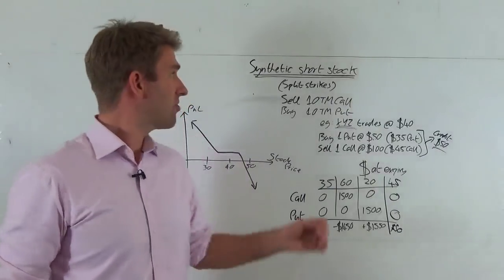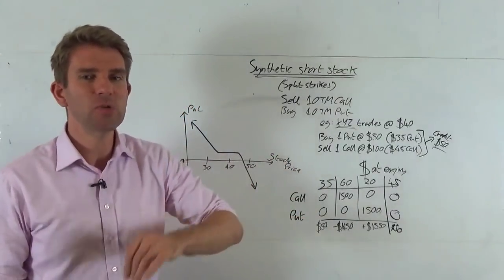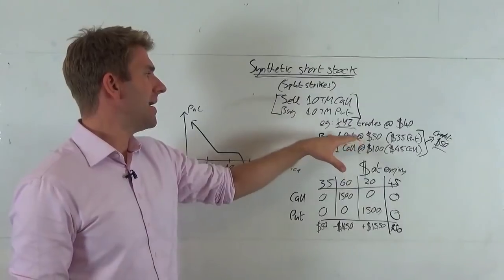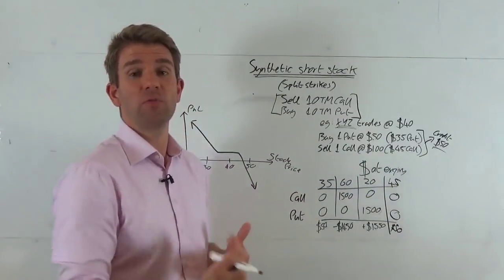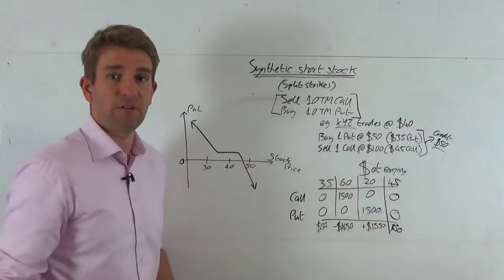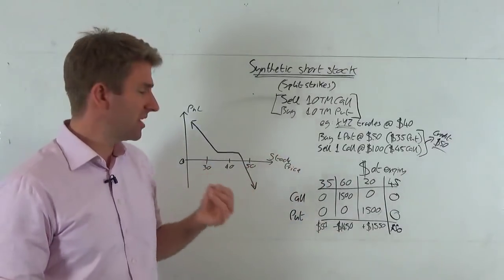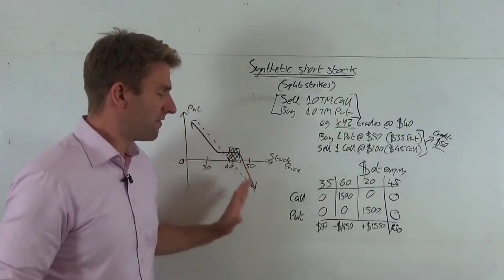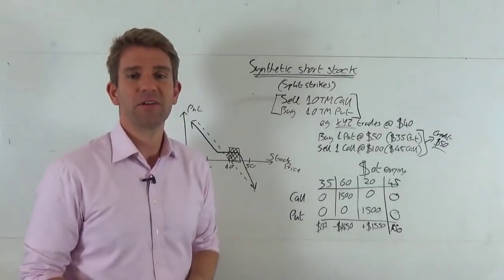Synthetic Short Stock (Split Strikes) Explained ☝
Synthetic Short Stock : Use Puts & Calls With Different Strike Prices (Using Split Strikes)

Creating a synthetic short stock position using split strikes in the options market.  This is a little less aggressive than other similar options play we have discussed before.   You are selling out-of-the-money calls and puts on either side of our current strike price; this changes the dynamics of the payoffs.  We don't lose any money if we are slightly wrong but if we are slightly right we don't make as much.  So we dampen off our profit potential but we also limit our loss slightly.  Why would we create a synthetic short stock position?  You might not be able to short the stock and also creating a split strike changes the dynamics slightly. OK.

Sell 1 out-of-the-money Call
Buy 1 out-of-the-money Put
say XYZ trades at $40
Buy 1 Put at $50 ($35 Put)
Sell 1 Call at $100 ($45 Call)